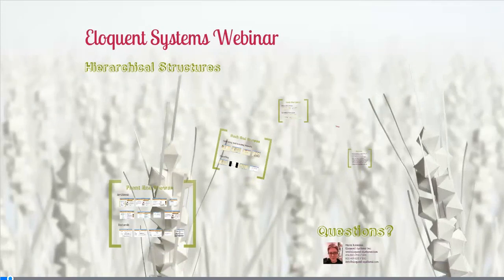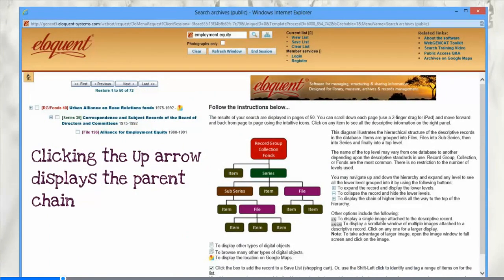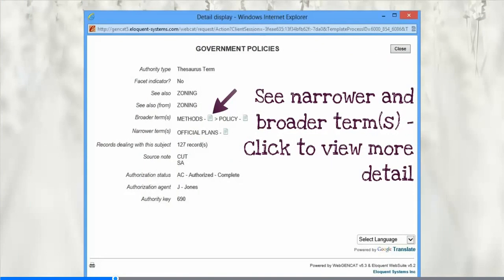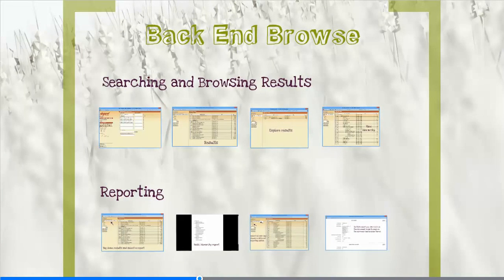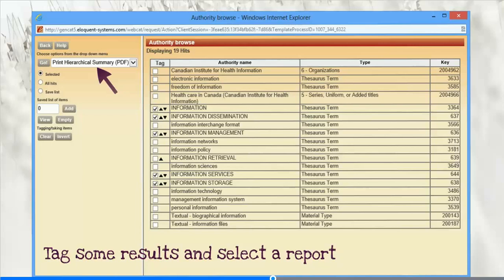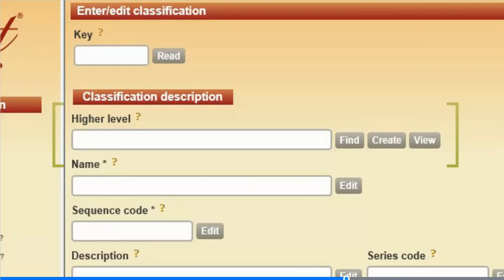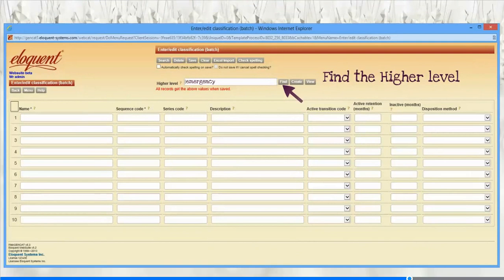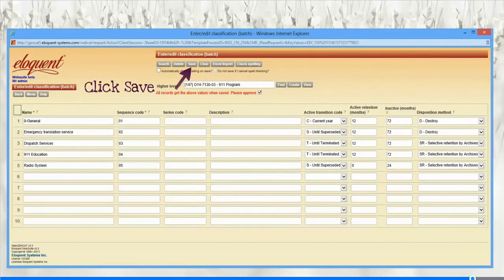Hierarchical Structures Webinar | Eloquent Systems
Databases with Hierarchical Structures are easy to Navigate

Some part of every database can be represented by a hierarchical structure of many levels. A library has journals containing volumes, which contain issues. Records centers have documents within folders, within boxes. Archives have Collections/Records or Fonds, Series, Sub-series, File, and down to Item. Museums have parts and sub-components or larger sets. All storage facilities narrow down the location by things like room, cabinet, drawer, and so on. Organizational structures are described by a hierarchy.Classifications and subject categories have broader and narrower terms.

Powerful software can help you navigate these structures and find all the related information you want. It can take you from the broad and let you drill down to the detail. Or, find a specific item and explore its relationship to other material in the database.

Learn more about individual products:
1. Eloquent Archives:
2. Eloquent Library:
3. Eloquent Records:
4. Eloquent Museum